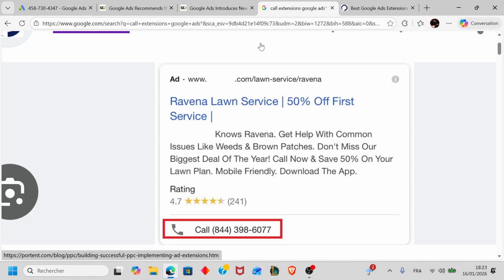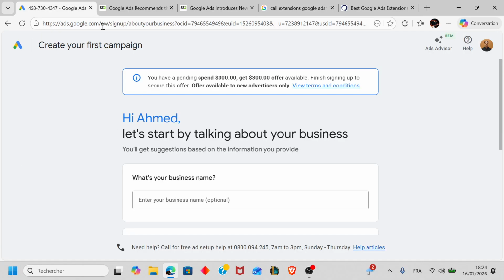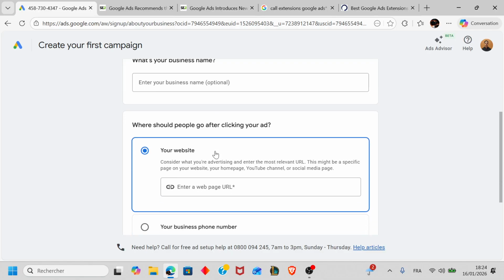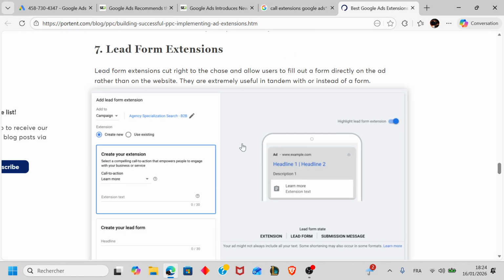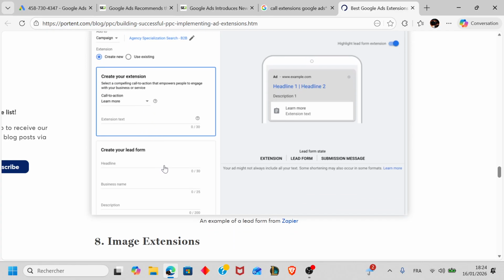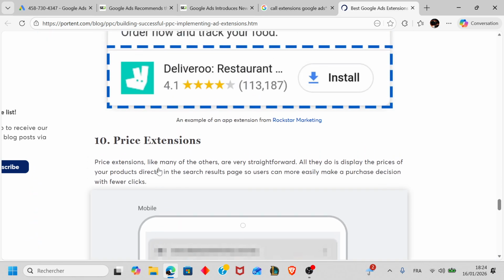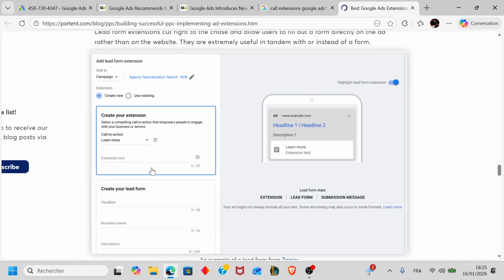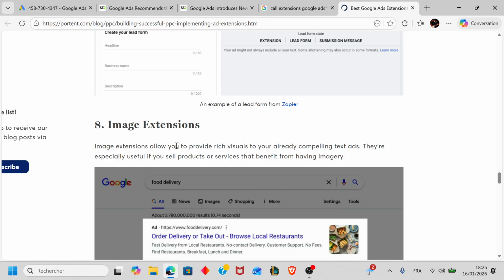How To Add Call Extensions In Google Ads ! Tutorial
Today we talk about add call extensions in google ads,google ads call extensions,google ads,how to add call extensions in google ads